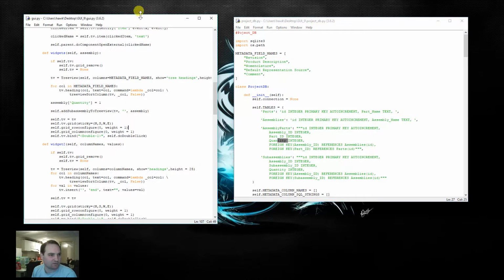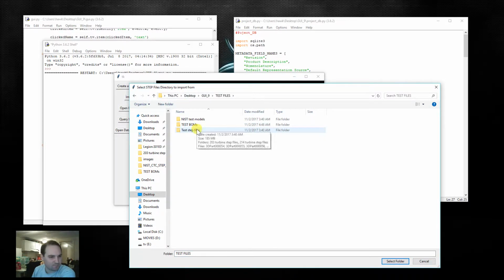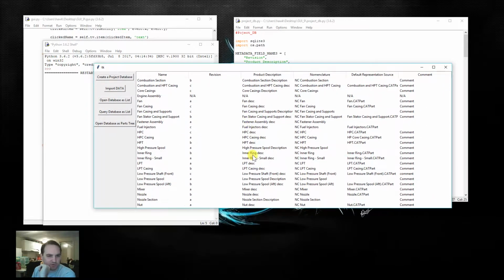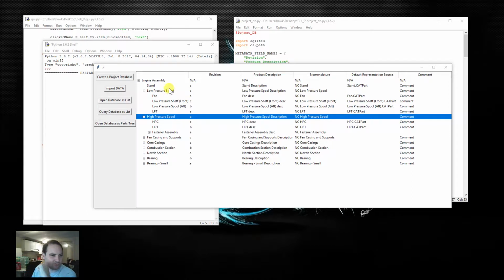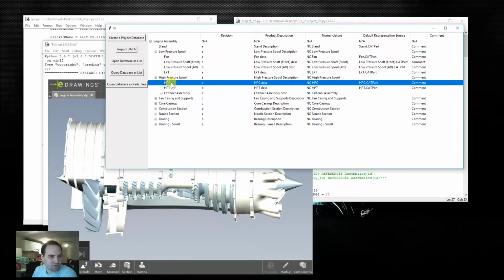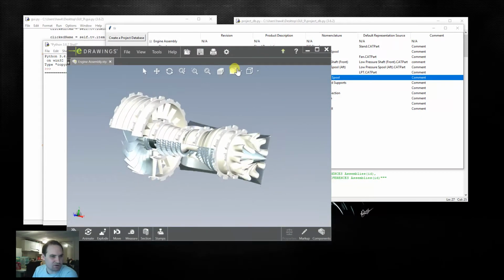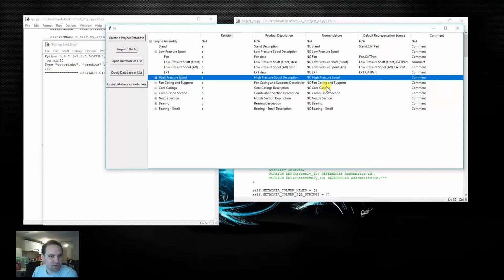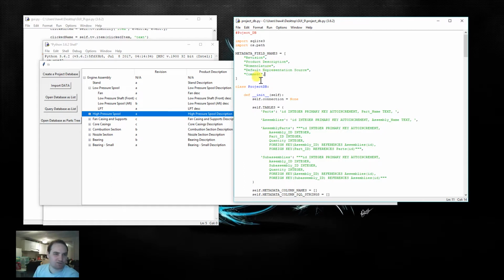progress 11.2.17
I got cutoff by the recorder so I'll just discuss the rest with you in the meeting